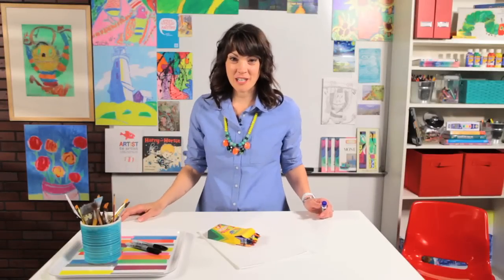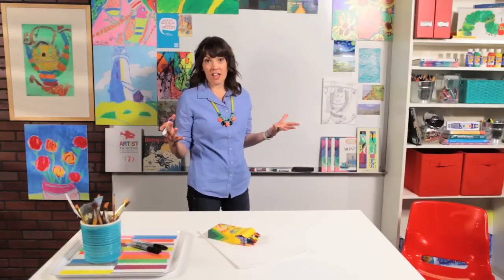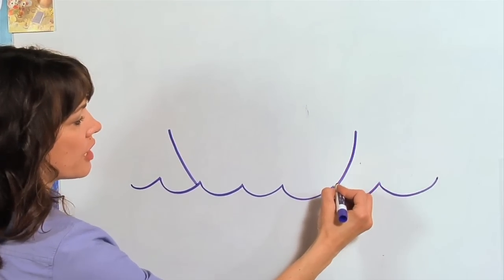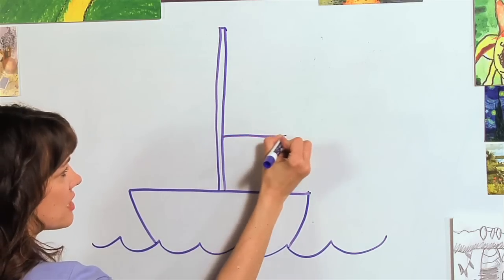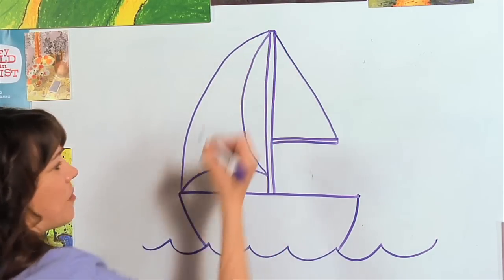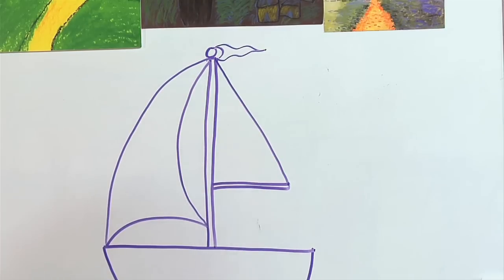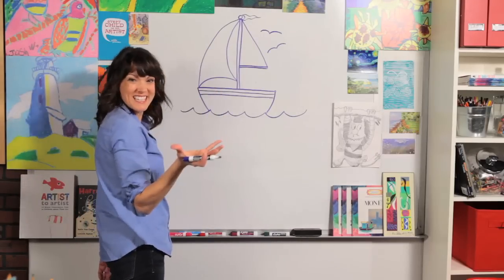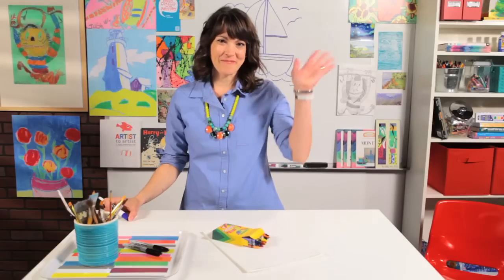How to draw a Sail Boat - Great Artist Mom - Guided Drawing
Follow along & learn how to draw a Sailboat!  Simple instructions for kids (3 to 10 year olds) with Great Artist Mom.